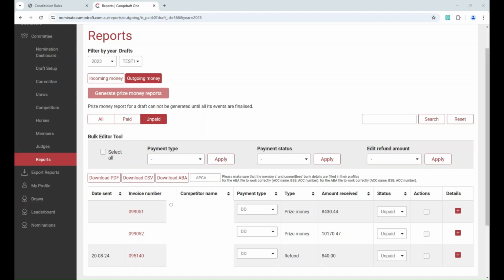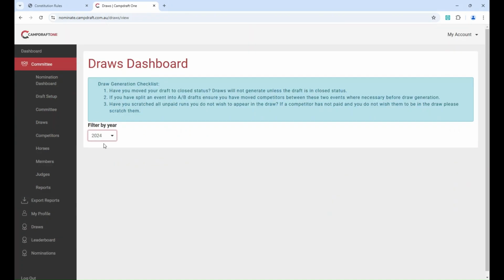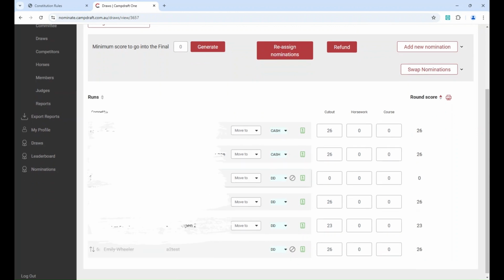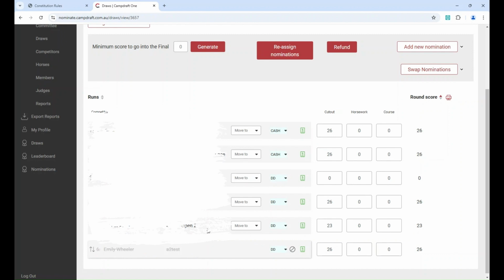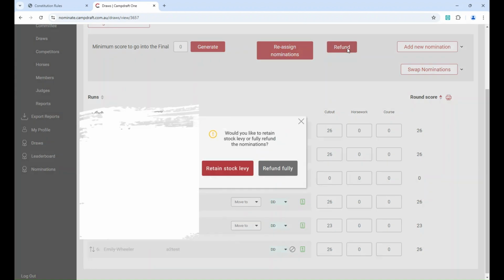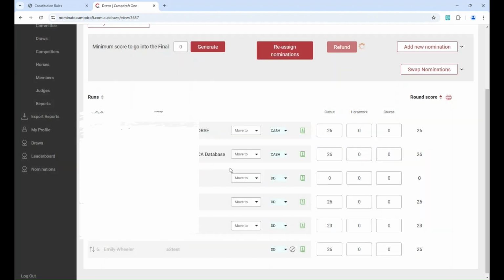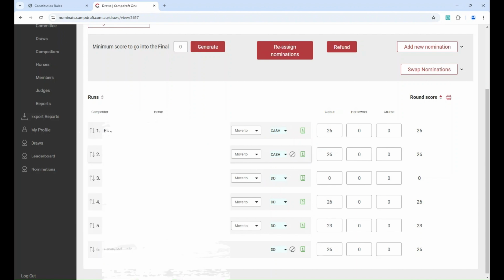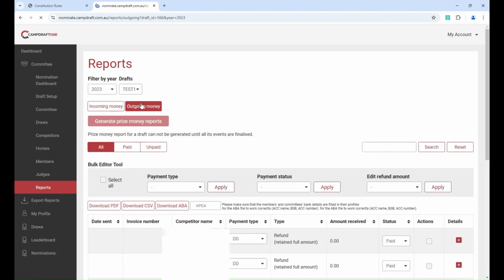Pulling Refunds from Draws Tutorial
This is the third video of a five part series assisting Campdraft Secretaries who are using Campdraft One to complete Refunds and Prizemoney Payouts. This video will explain how to extract refund from draws if there were competitors who scratched after draws were created that your campdraft committee have decided are owed a refund. (3/5)